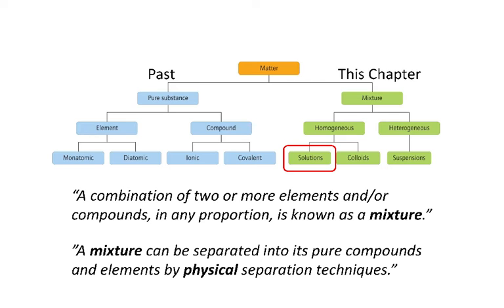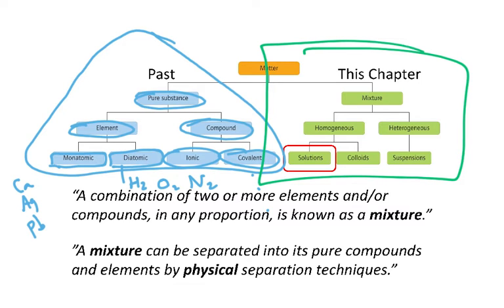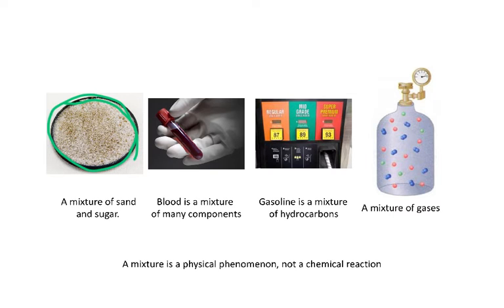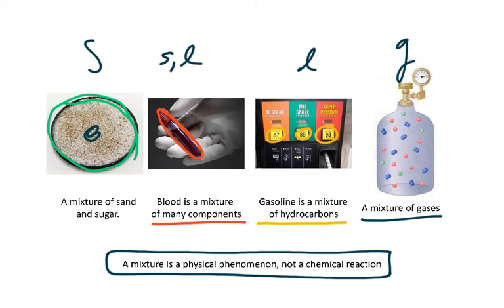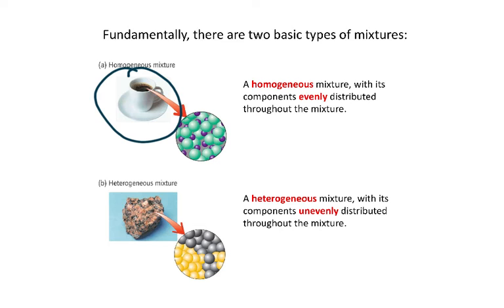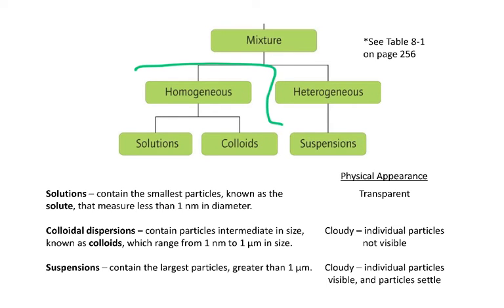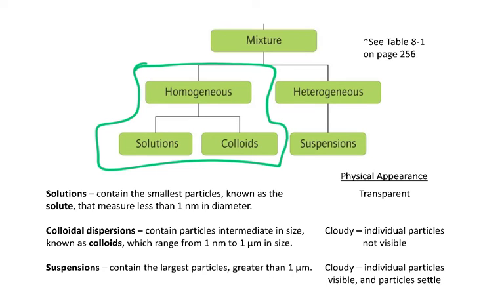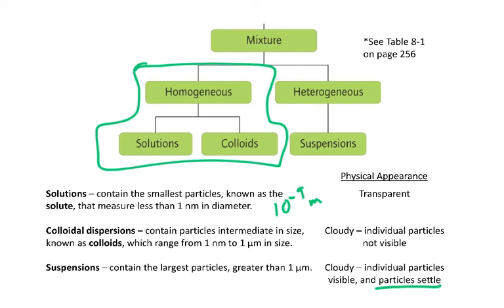Types of Mixtures Part 1 (Lecture 8_1)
Types of Mixtures Part 1 (Lecture 8_1) from Introduction to Chemistry